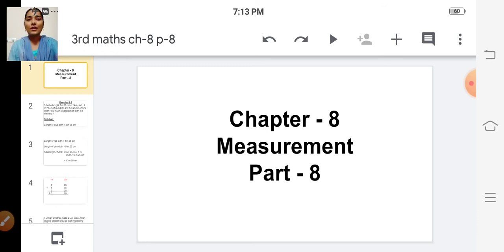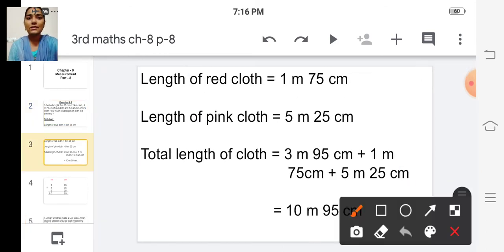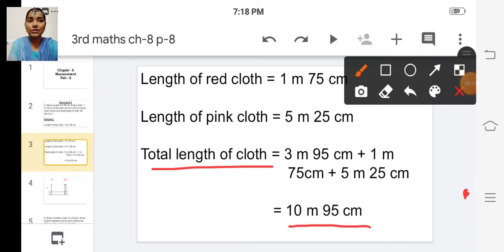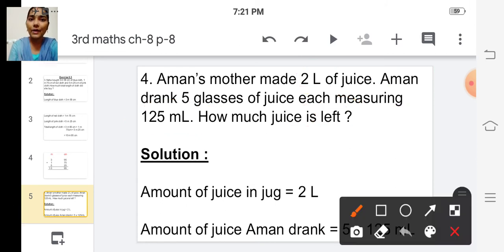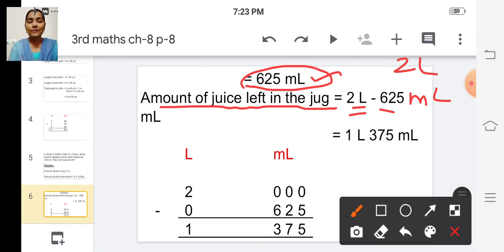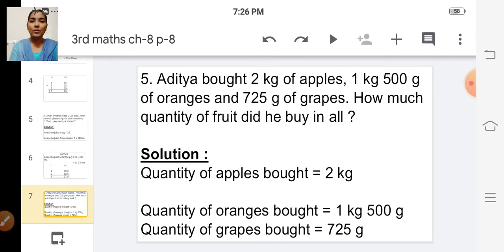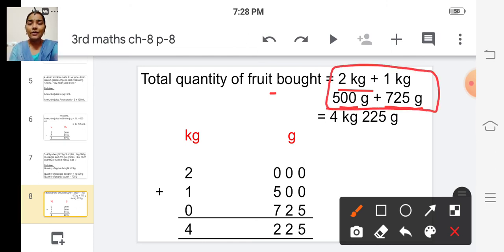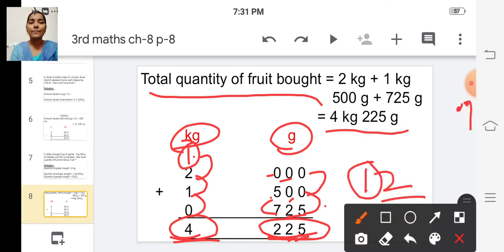class_3_maths_chapter_no_8_measurement_part_8_17_feb_2021